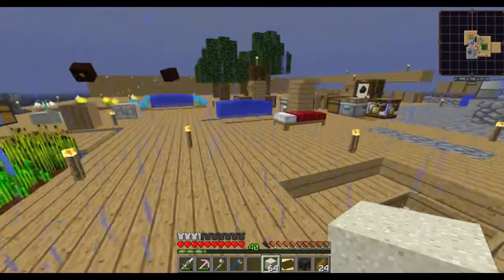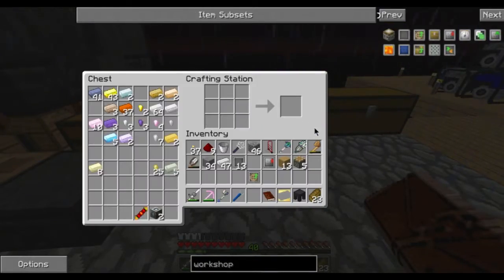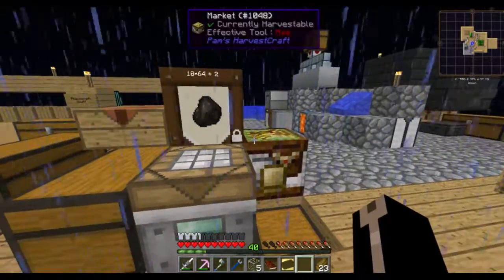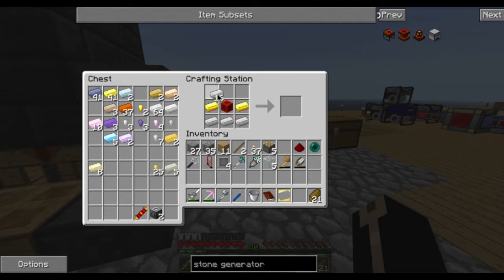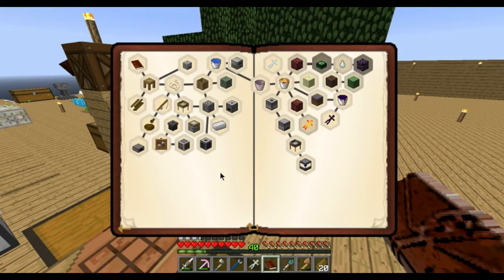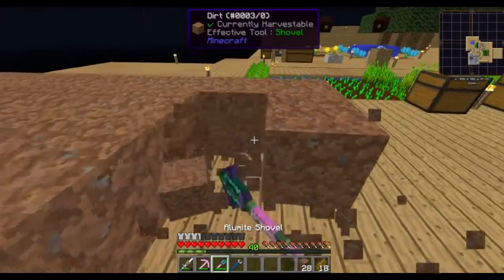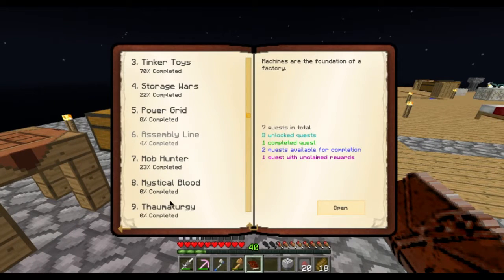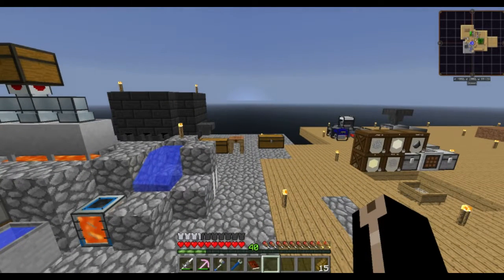Let's Play : Agrarian skies 2 : EP 10 : Fishing For Power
You ever seen my single player vanilla lets play?  No? well i suppose it's pretty old at this point. Still maybe you should watch it anyway.